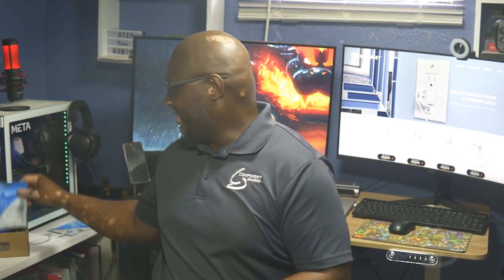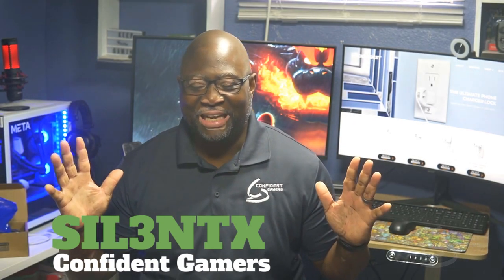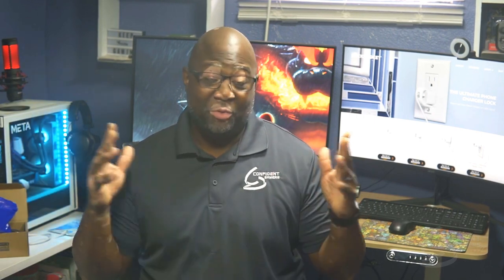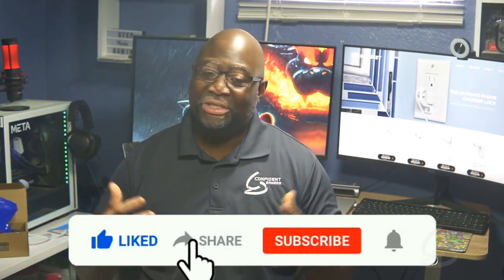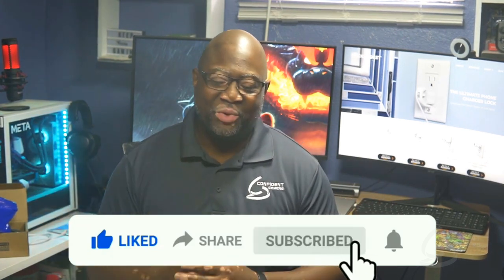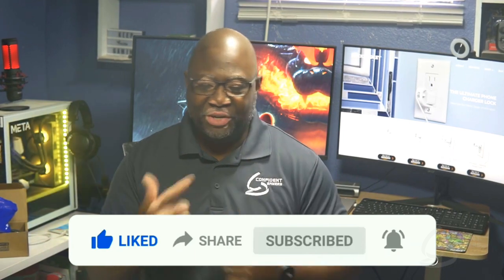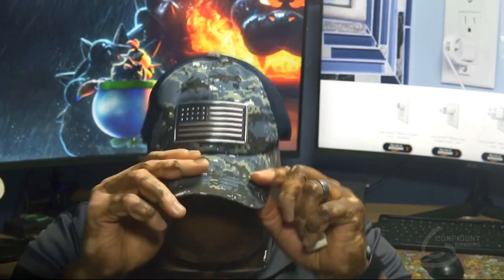Lock Socket Charger Lock | Unboxing, Installation & Review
Is your USB charger sprouting legs and walking away?

Then you might need to lock it down. Lock Socket sent over a couple samples of their Charger Locks to check out and giver our thoughts. To that, we want to say THANK YOU!

If you want to check out Lock Socket and what they have to offer, then head over

Time stamp
0:00 - Intro
1:40 - Contacted by Lock Socket
2:38 - What's in the Packet?
6:11 - 3 Prung Plug Cable Lock
9:05 - Lock Socket Charger Lock Installation
10:30 - Our Thoughts